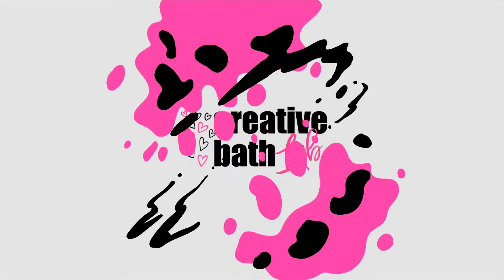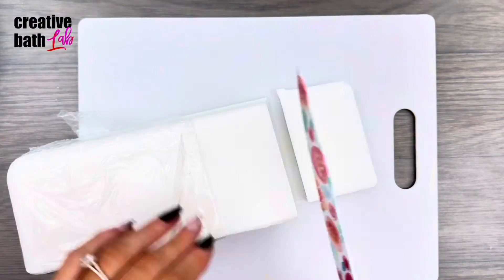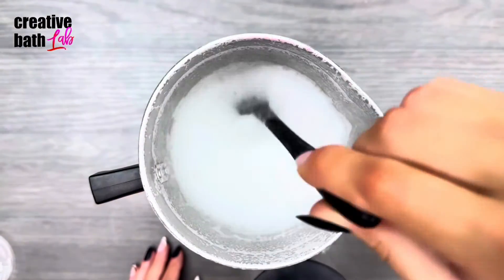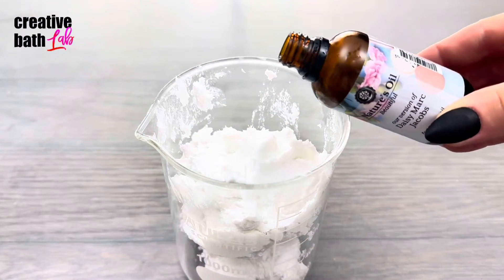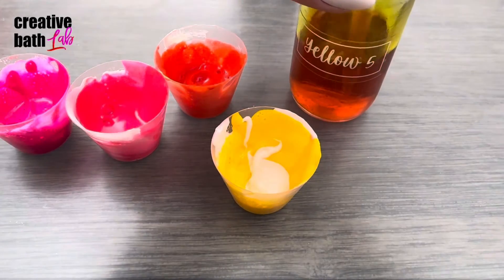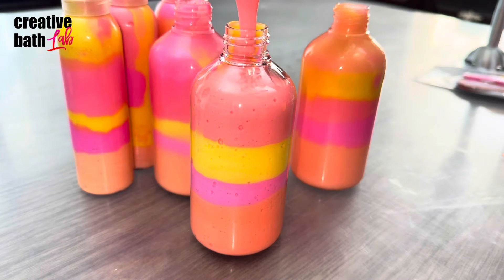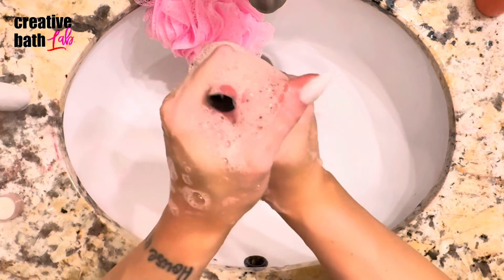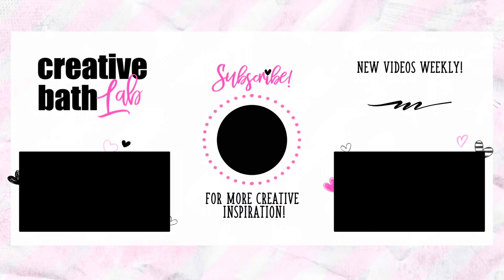Transform Hard Soap Into Liquid Body Wash!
Learn how to make body wash using melt & pour soap. This project is so easy to make and only requires only a few ingredients!

RECIPE: 250 grams melt & pour soap base, 500 grams distilled water, 100 grams [SLSa] sodium lauryl sulfoacetate. + 5-7% fragrance oil & .5-2% preservative
Sodium lauryl sulfoacetate (SLSa) serves as an emulsifier - giving the soap a smoother consistency & making it more creamy.  Plus it creates additional suds, foam, & lather. [use sodium lauryl sulfoacetate, sodium lauryl sulfate, sodium cocoyl isethionate, or sodium coco sulfate].

Add ingredients to a heat safe container & heat it to melt/dissolve ingredients. Boil mixture for a while on high heat to ensure ingredients are dissolved and to evaporate some of the water. The mixture will thicken as it cools. You can quicken cooling but you still need to let the soap mixture sit uncovered for 30 hours as it will thicken a lot more during this time.  After, you'll have a the thick glob of soap mixture- this is the body wash base. Weigh how much base you want to use, then add 5-7% fragrance oil & .5-2% preservative. [For 500 grams of body wash base I added 35 grams fragrance oil, & 2.5 grams preservative]. Use a blender to emulsify the mixture. *Start out with a thick body wash base as the fragrance oil is going to thin it A LOT* It should be a good pouring consistency.  Add more water to thin it or soap base to thicken it.  ***If you add additional water to thin the body wash, add more preservative, too.***  Body wash should last at least 6 months - 1 year.
UPDATE: Someone pointed out the SLSa amounts are different in video VS here.  The recipe in the description is always correct as I copy & paste it directly from my notes in OneNote. But this ingredient (like all of them) can be adjusted depending on what you want.  SLSa can get quite expensive so the 100 grams (maybe even less) will be fine.  However, if you wanted more suds & lather, add more SLSa.

If you enjoy my content, please buy this girl a cup of coffee!

White Soap Base
Sodium Lauryl Sulfoacetate (SLSA) 5 lb.
Germall Plus
Pump Jars 8oz
Hand Blender, Mint
Glass Beaker Set
Long handle spatulas
Single Burner
Small Pitcher
Large Pitcher
Knife Set, 5

CHAPTERS
0:00 - Introduction
0:39 - Ingredients
1:00 - Recipe
3:51 - Color
4:36 - Packaging
5:29 - Results